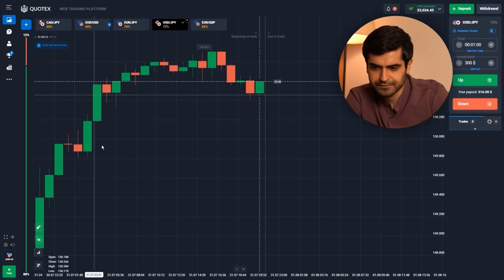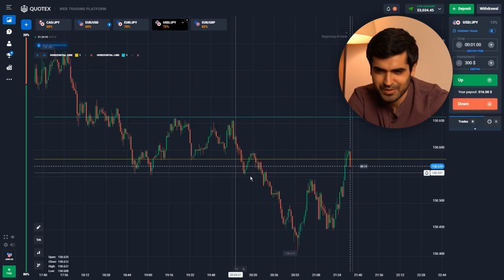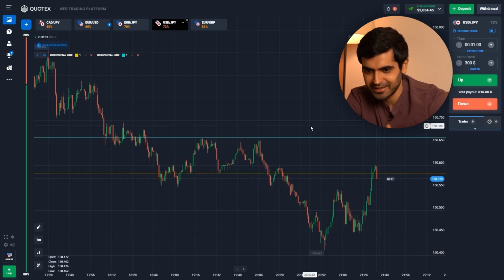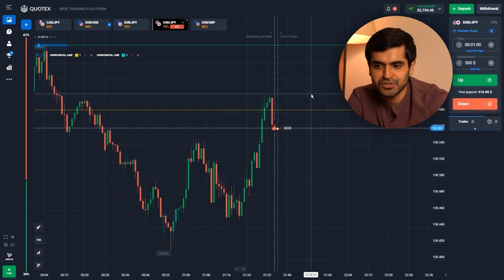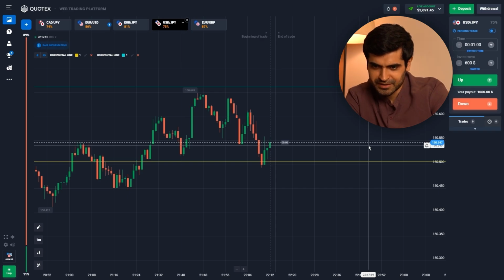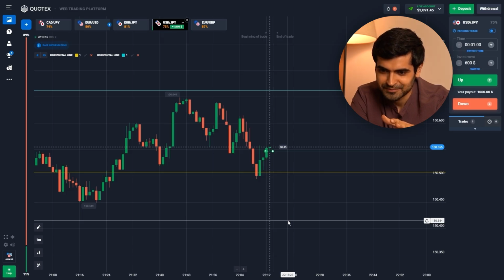The Missing Skill Holding Traders Back: Multi-Time Frame Analysis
Most traders focus only on the one-minute chart and wonder why the market feels chaotic and unpredictable. In this video, I show you why that approach fails and how multi-time frame analysis completely changes the way you see price movement. Instead of guessing entries, you’ll learn how to identify key zones on higher time frames and then execute precise trades on lower ones.

We break down real chart examples step by step, starting from the hourly and five-minute charts to build proper market context, then drilling down to the one-minute chart for execution. You’ll see how support and resistance zones form, why price reacts at specific levels, and how retests and breakouts create high-probability trading opportunities.

💡 If you want to stop reacting to random candles and start trading with confidence and structure, watch this video until the end.